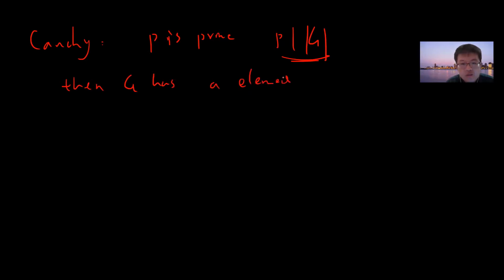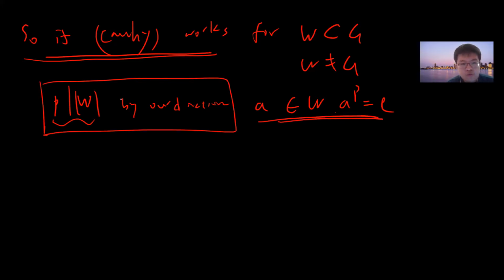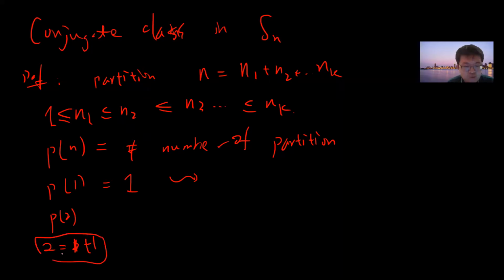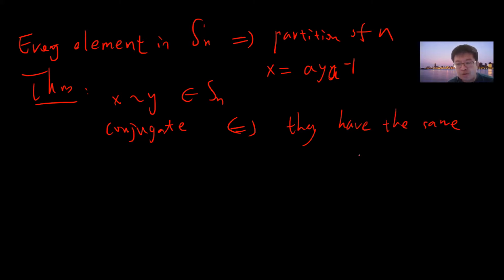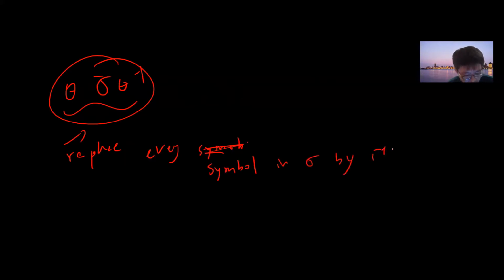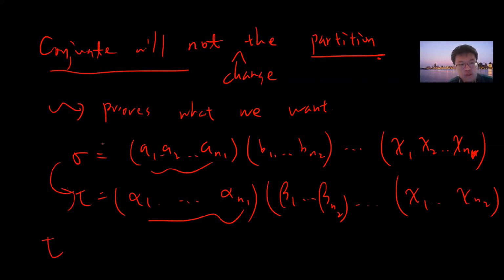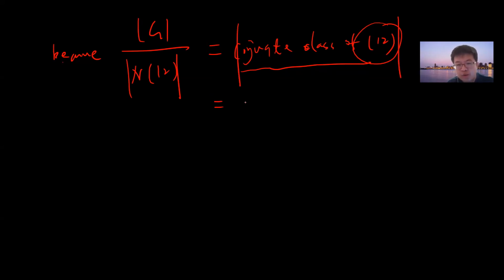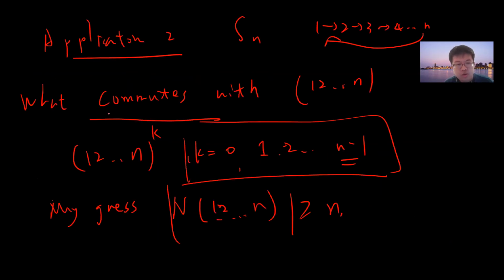Cauchy theorem for general group and conjugate class in symmetric group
Cauchy theorem for general group and conjugate class in the symmetric group

In this video, we proved the Cauchy theorem for the general group and discuss
conjugate class in the symmetric group